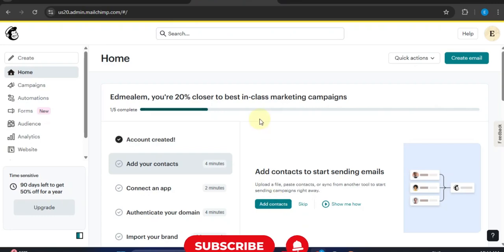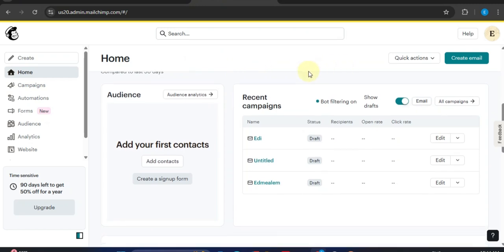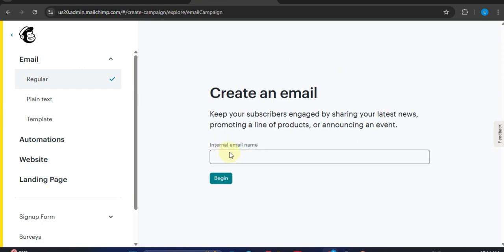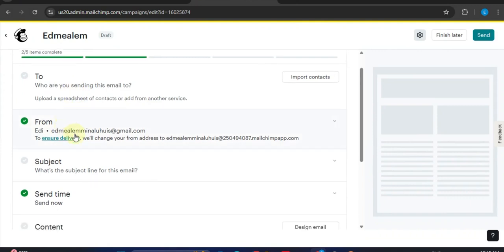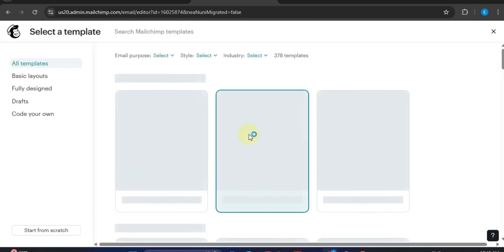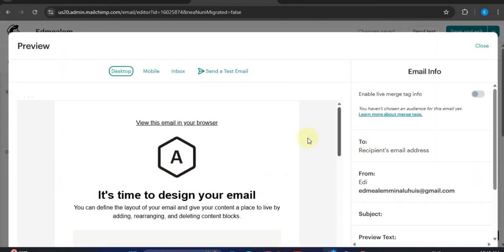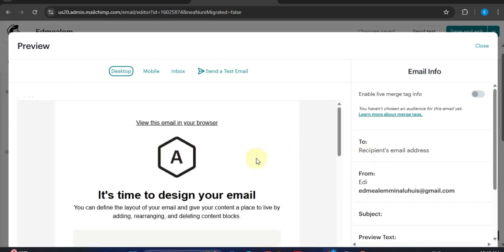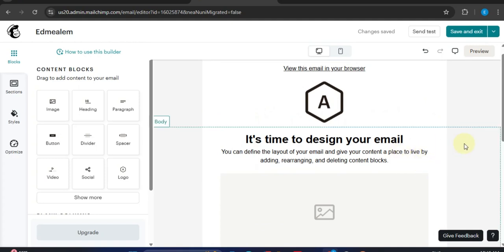How To Send an Email From Mailchimp (Updated 2026 Step-by-Step Beginner Tutorial)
Learn how to send an email from **Mailchimp (updated 2026)** with this step-by-step beginner tutorial. In this video, you'll discover how to create an email campaign, design your message, choose your audience, and send your email with confidence.

We’ll guide you through each step, including setting up your subject line, adding content, previewing your email, and scheduling or sending it instantly. Whether you're new to Mailchimp or looking to improve your email marketing skills, this tutorial will help you create and send professional campaigns بسهولة.

By the end of this video, you’ll be able to confidently send emails and connect with your audience effectively.